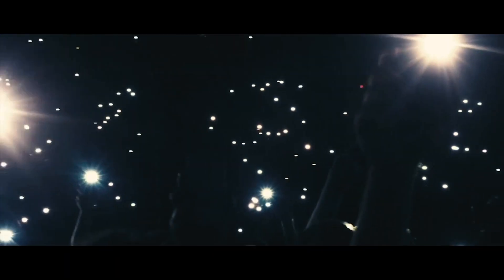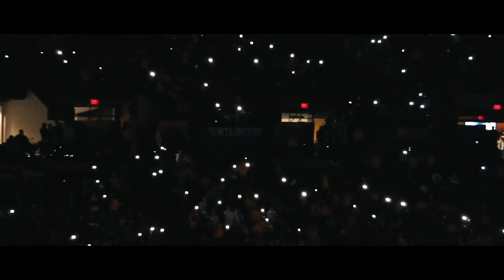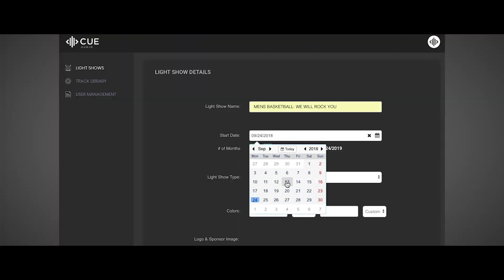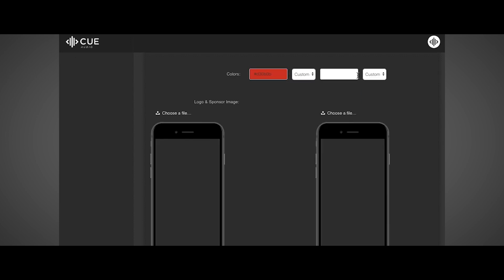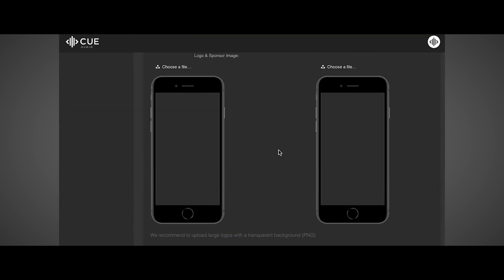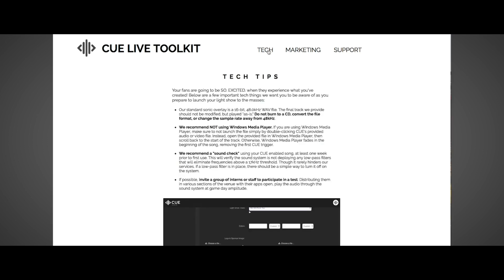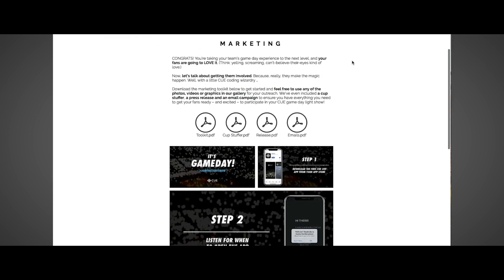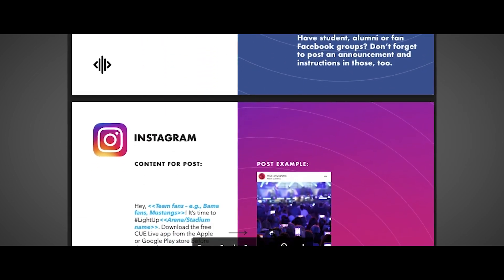CUE Live: Smartphone Light Show for High Schools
CUE Live, powered by CUE Audio, provides your high school the next generation of fan engagement tools via CUE's synchronized smartphone technology.